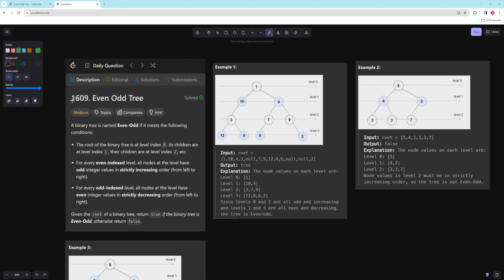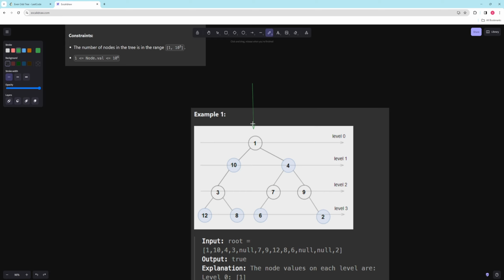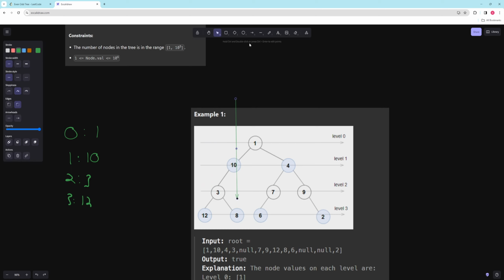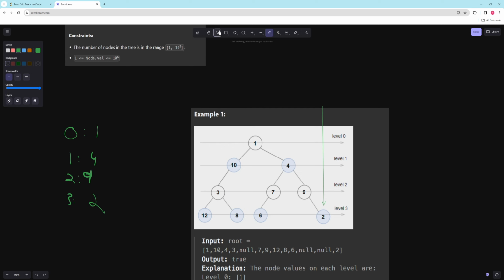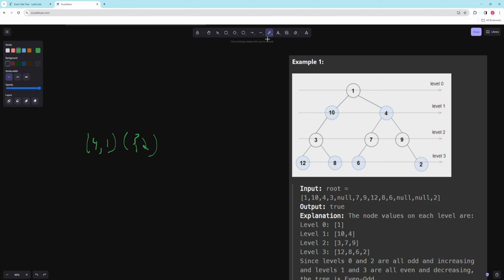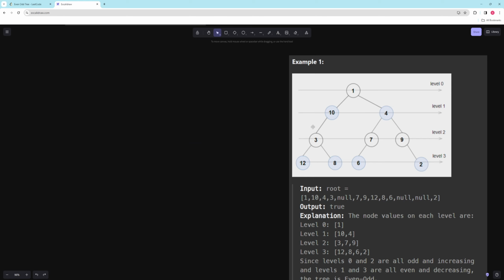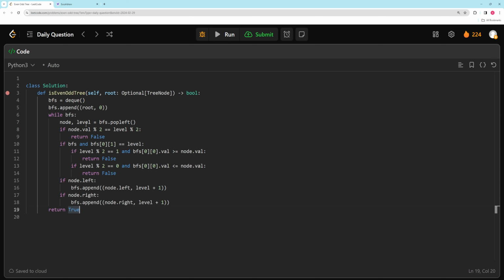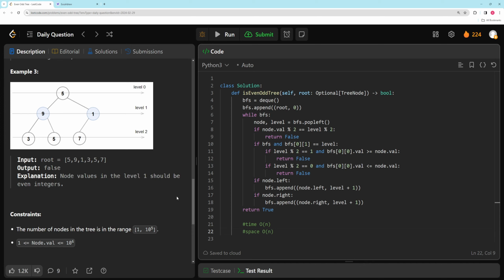LeetCode 1609 - Even Odd Tree - Python